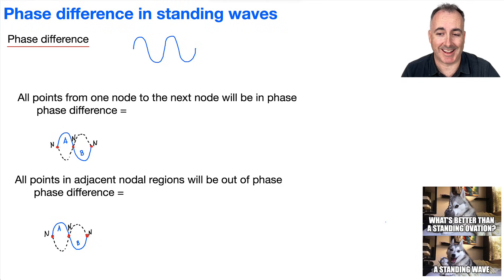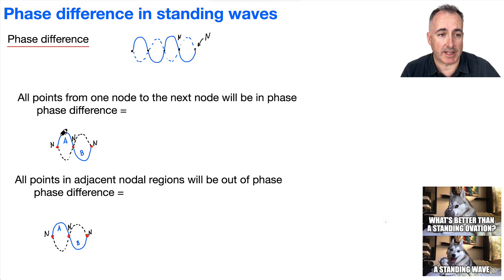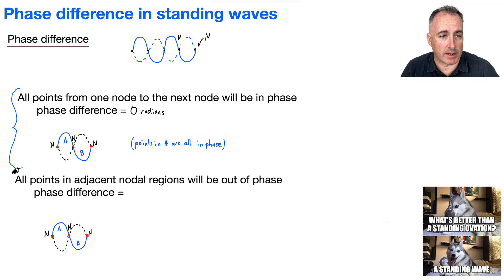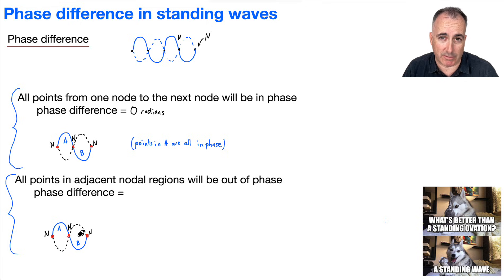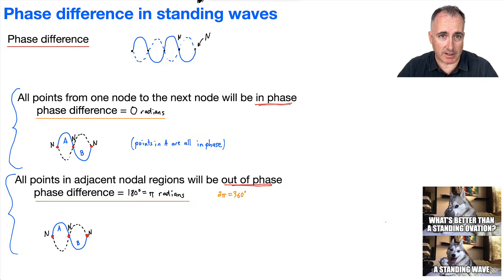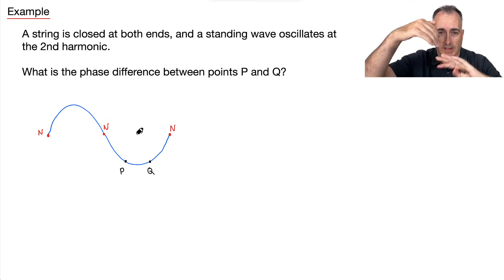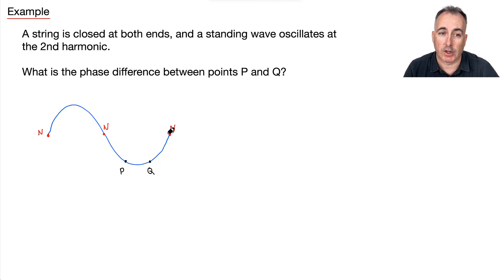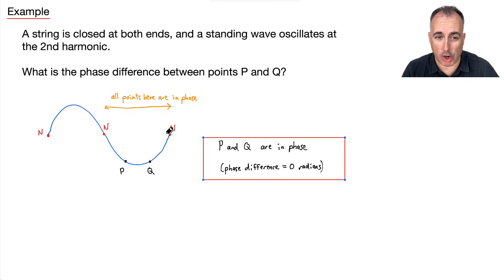C4.2 Phase difference in standing waves [IB Physics SL/HL]